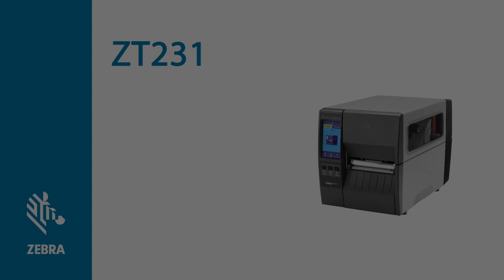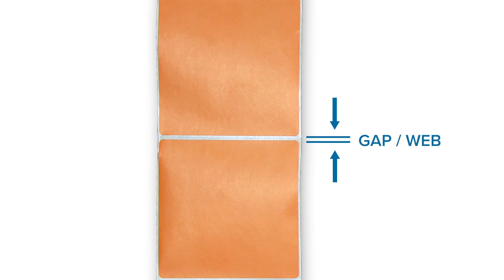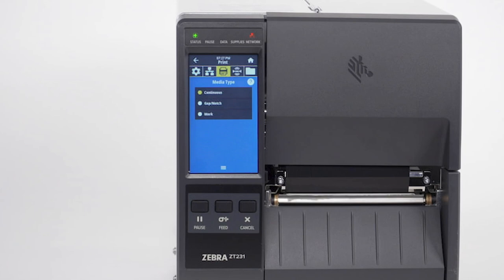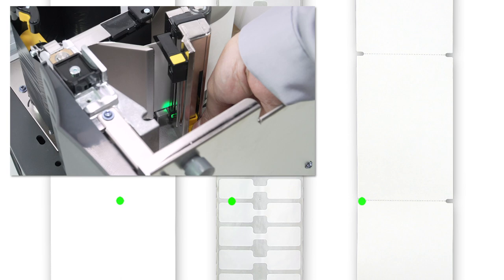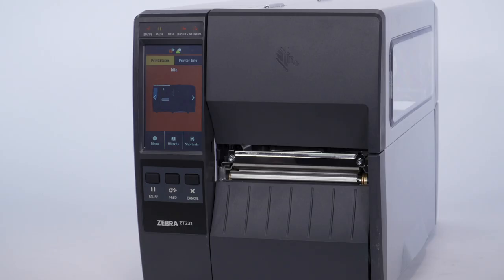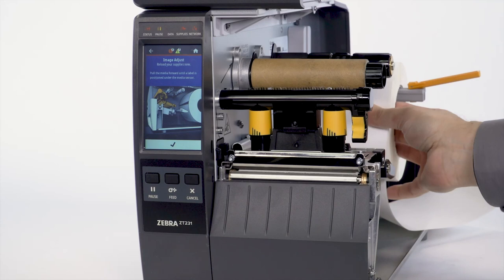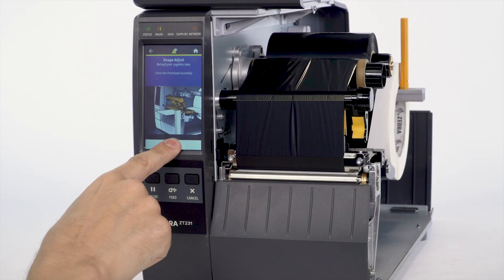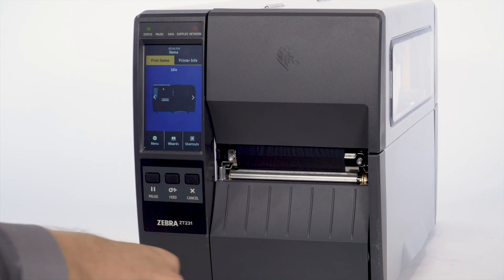How to Auto Calibrate the ZT231 Printer | Zebra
This video will teach you how to auto-calibrate a Zebra ZT231 printer. We will guide you through the crucial process of auto-calibration for a ZT231 printer. It is important to calibrate your printer whenever you switch media types, and for most media types, auto-calibration is the optimal choice. Our step-by-step video guide will help enable your printer to detect and position your images on the media. In this video, we'll also walk you through setting up the sensors, selecting the right sensor type, and loading your media and ribbon correctly. Plus, we'll provide essential tips for optimal sensor placement based on your media's characteristics.